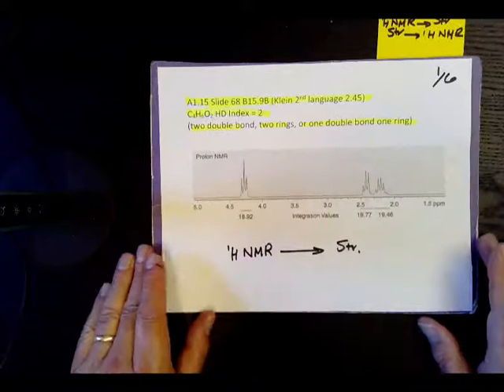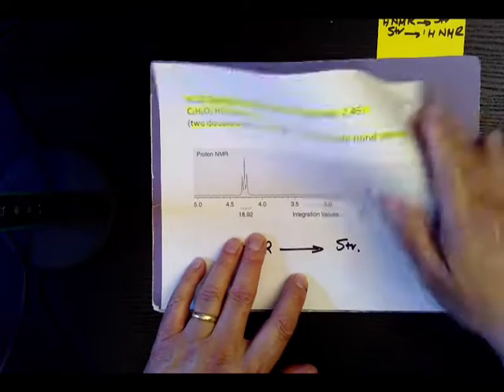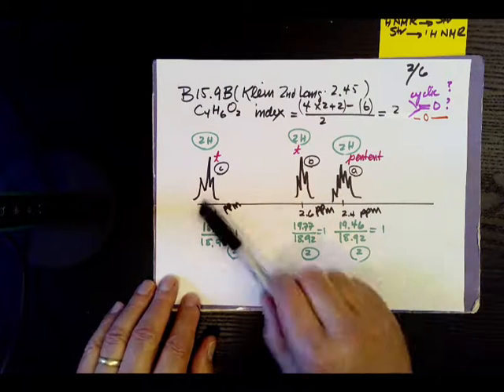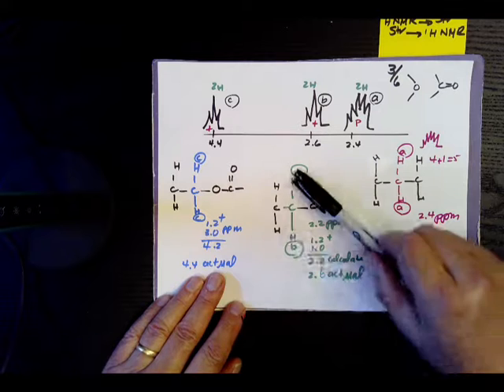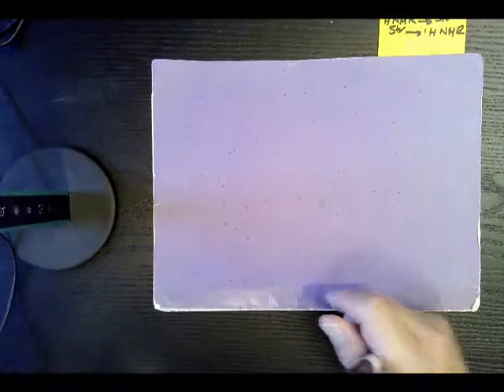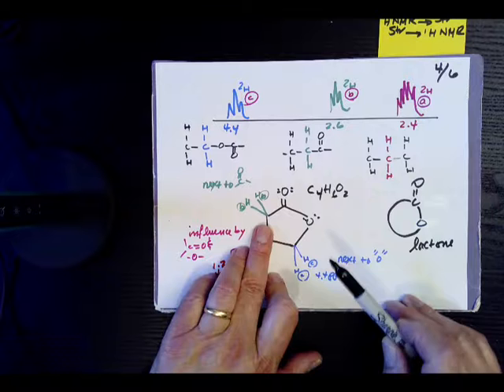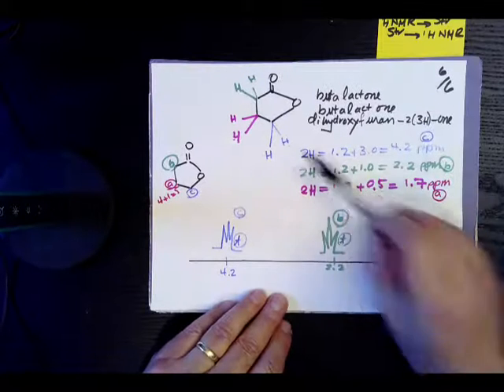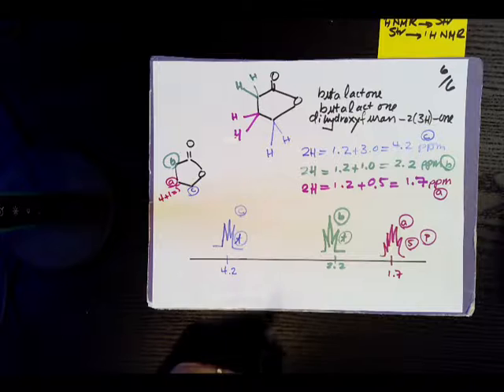1H NMR Str 1H NMR